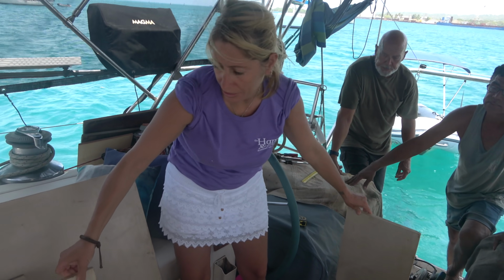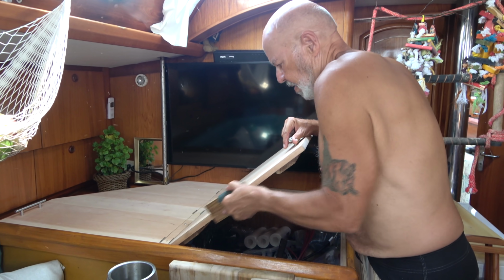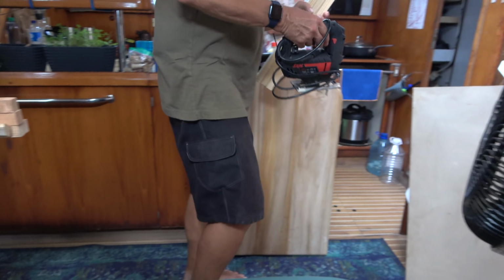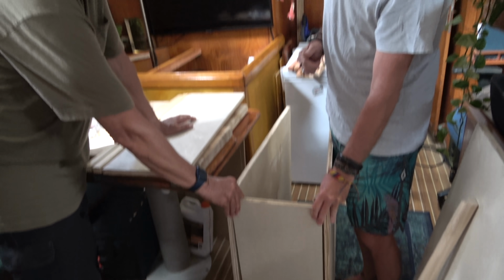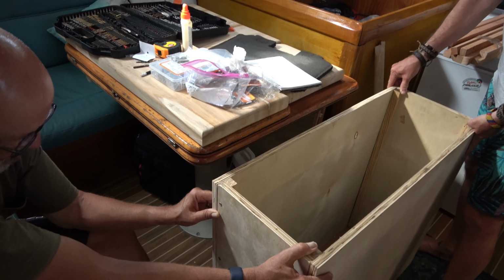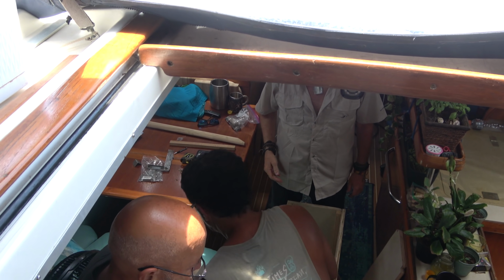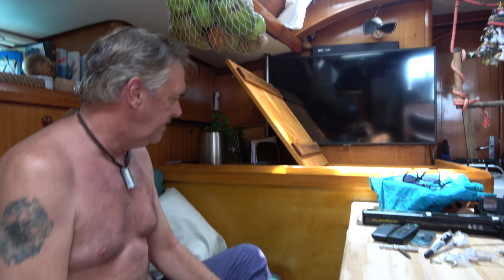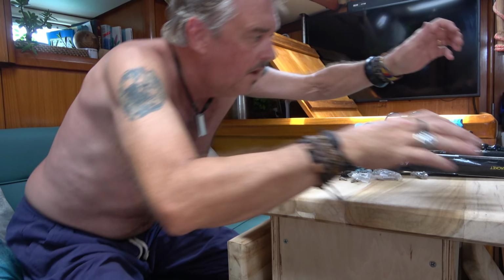SSL553 ~ making MAJOR changes...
To all those contributing to our ongoing project list for our Pacific dream,  Thank-You so much!